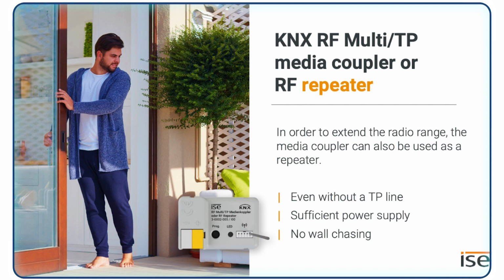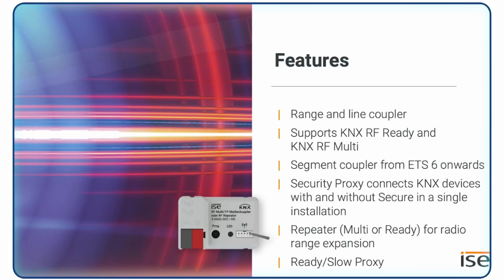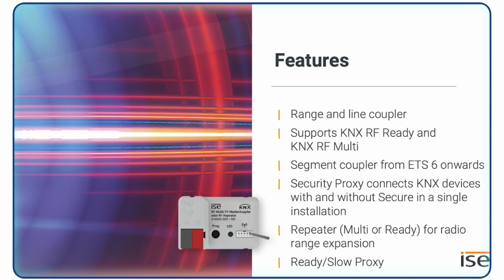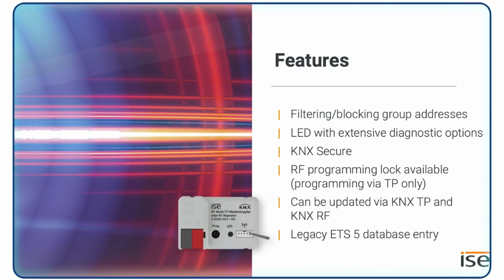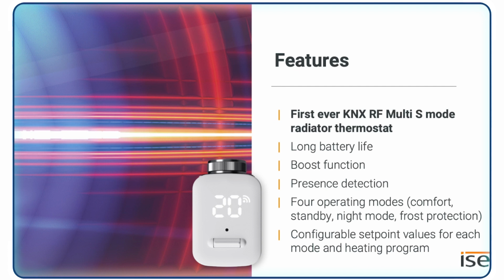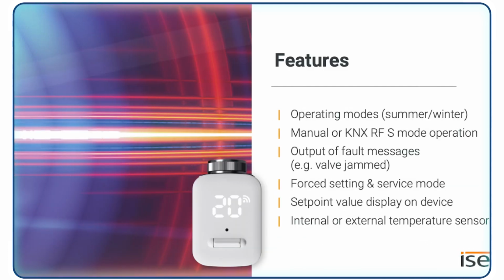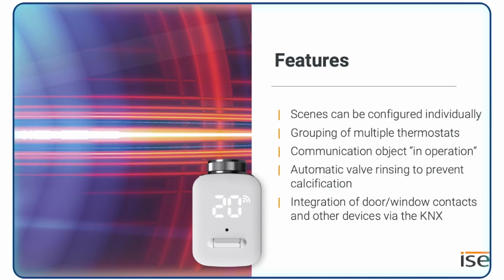The Next Generation Radio Frequency: KNX RF Multi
The new KNX RF Multi provides a next gen wireless alternative that simplifies installation and reduces costs. The “Multi” protocol adds frequency agility and link layer acknowledge/retransmission to ensure communication reliability.

KNX RF Multi brings the KNXperience to a new level- whether you need to retrofit, already have an existing installation to be expanded or plan a new building, KNX system integrators, electricians, specialist consultants and electrical installation planners will find KNX RF Multi handles all.